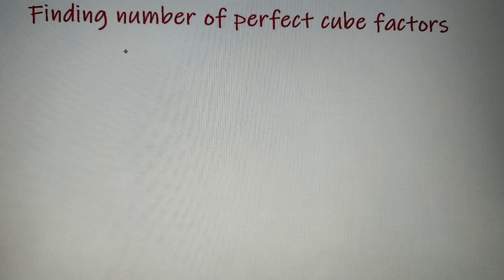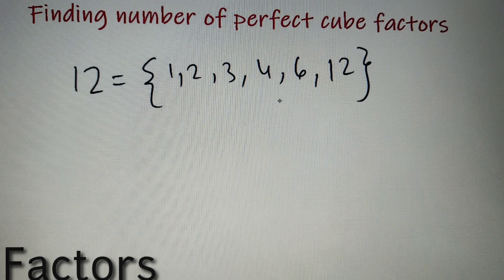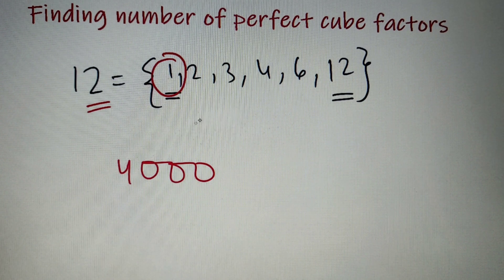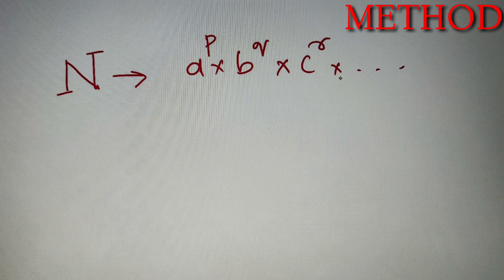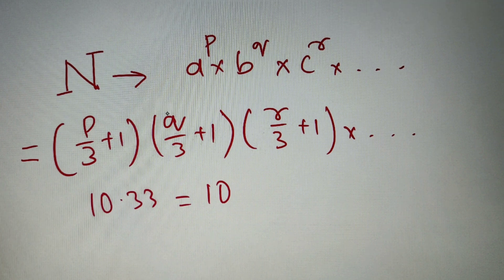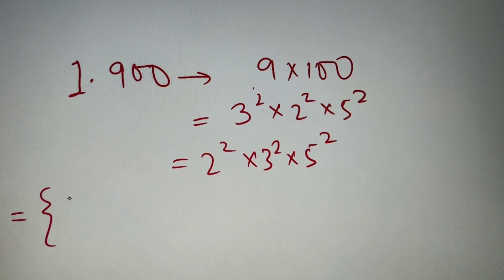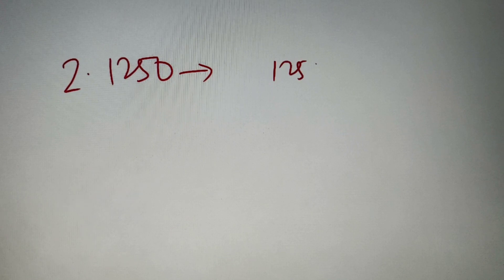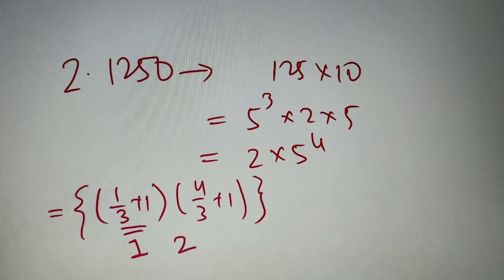Number of perfect cube factors of a number | Number Theory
In this video, we will discuss how to find the number of perfect cube factors of a number.

This chapter is important for all the entrance exams and maths Olympiads as well.

📒 Topics discussed in this video :

1 What are factors of a number.
2. What are perfect cube factors
3. How to prime factorise a number.
4. How to find the number of perfect cube factors of a number

Questions discussed in this video:

❓Find the number of perfect Cube factors of  :

1. 900 - Answer  : 1

2. 1250 - Answer : 2

3. 7! - Answer : 2

📜 Practice questions at the end of the video :

❓Find the number of perfect cube factors of a number

1. 15!

2. 5500

3. 210^4

Follow Ace In Academy Youtube channel to get access to high-level videos on all mathematical concepts.